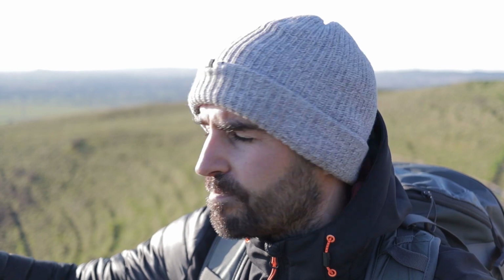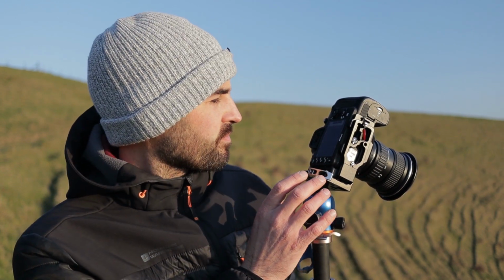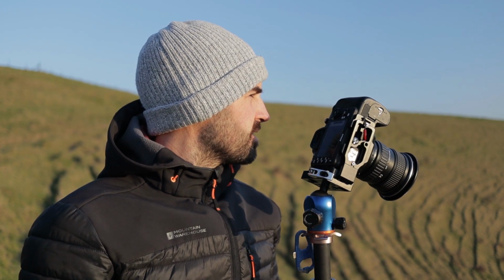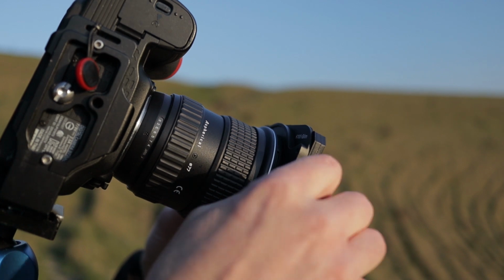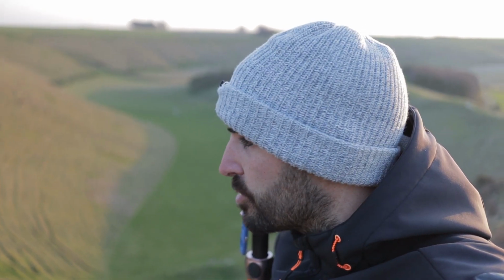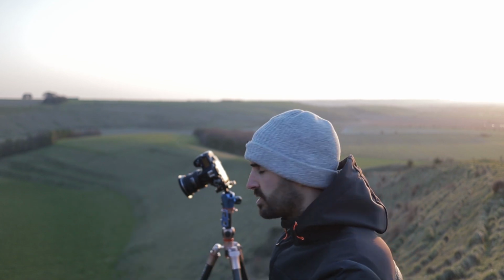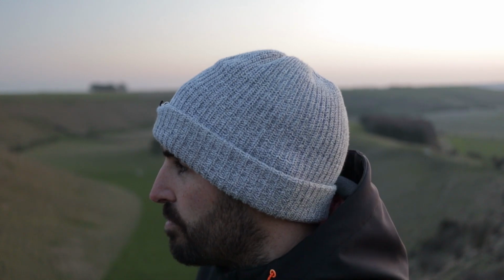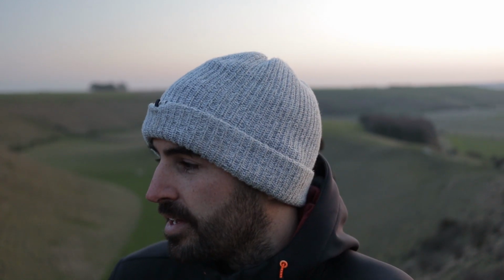Landscape Photography / Panoramic Tutorial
In this weeks vlog I set out to shoot a panoramic of a local scene that I been wanting to shoot for a while. I never had the greatest of sky to shoot but I did get some lovely warm light in the end. Landscape photography is such a challenge sometimes and shooting panos is no different. I hope I explained my process and you picked up some helpful tips.

GEAR
Main Tripod;
Vlog Tripod;
Cable release;